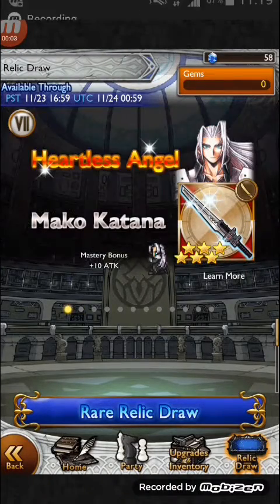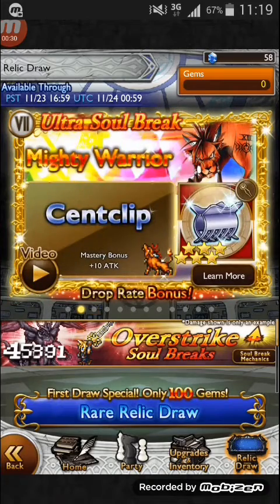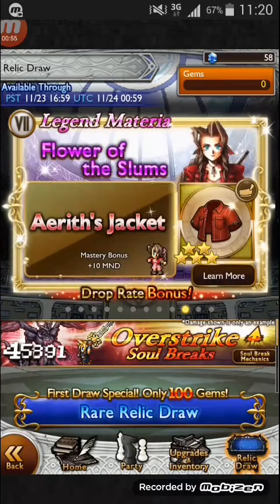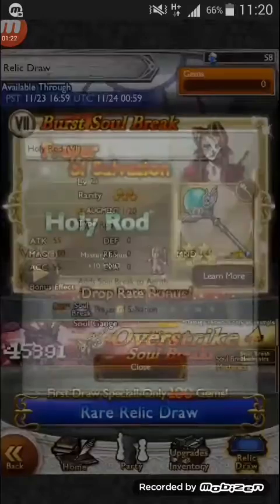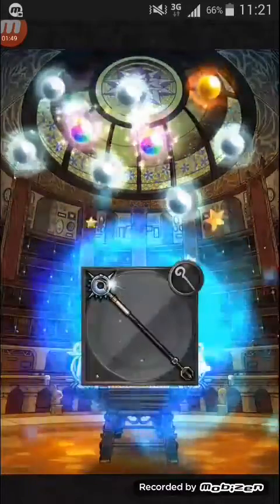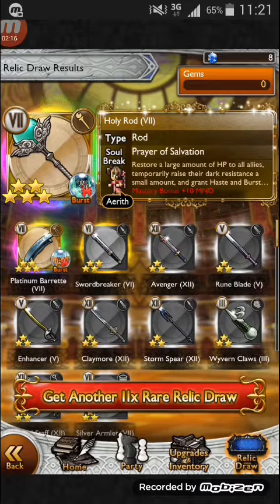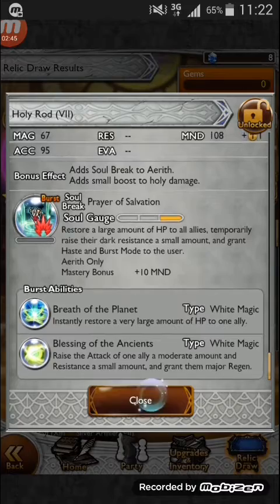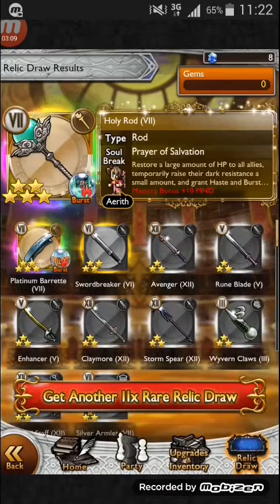FFRK: Masters of the Planet Relic Draw 1st Banner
Another dupe-free banner with lots of neat stuffs! Sephiroth's USB and Aerith's 2nd BSB. Here I come!